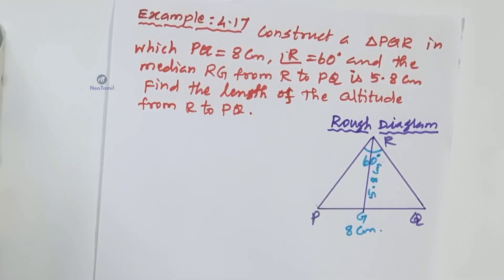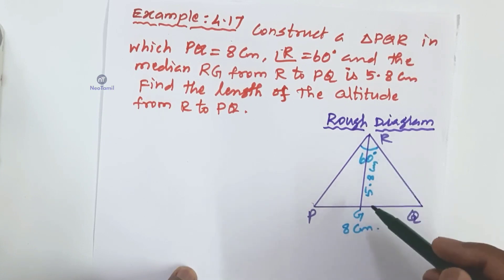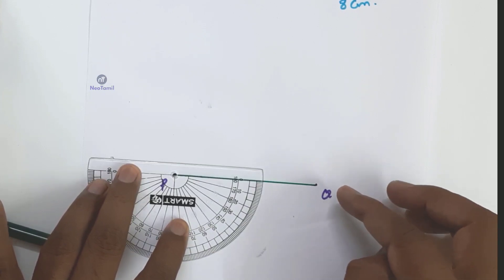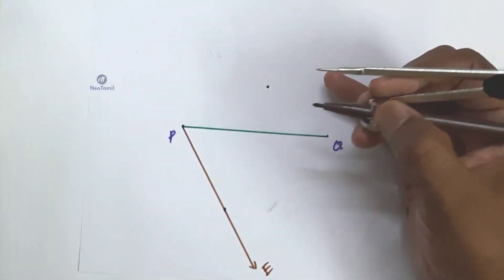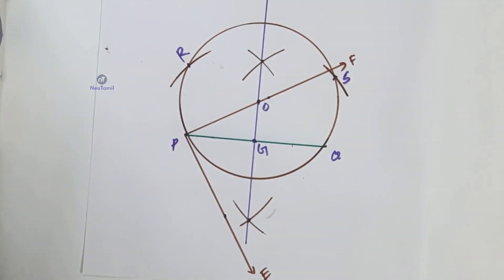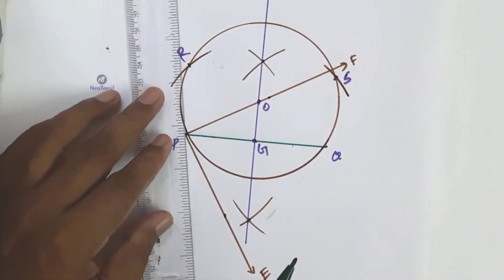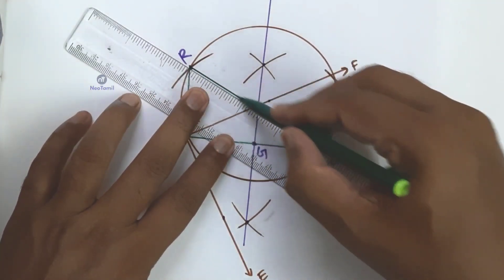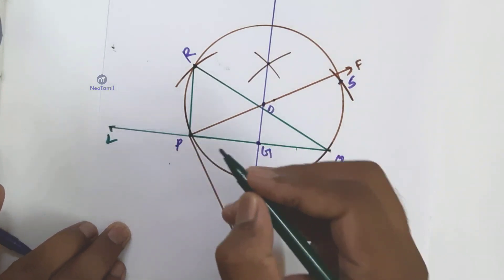10th Example 4.17 | Chapter 4 Geometry | 10th Maths | TN New Syllabus 2019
10th Mathematics.
Chapter.4.
Example 4.17